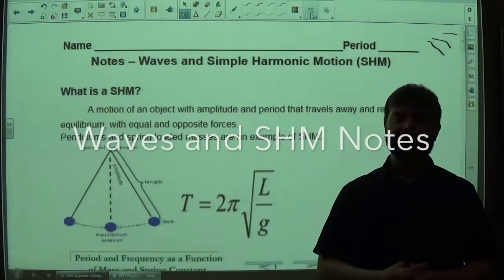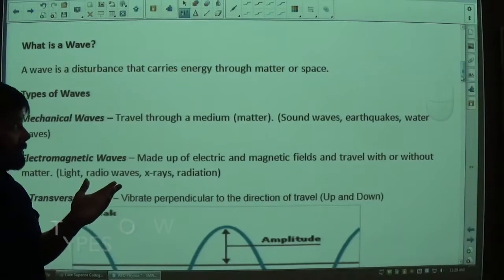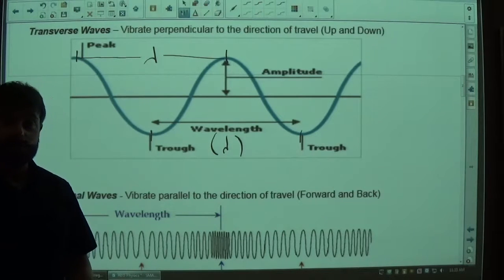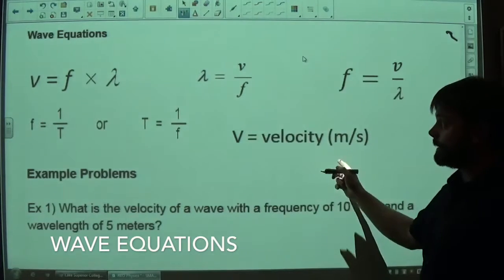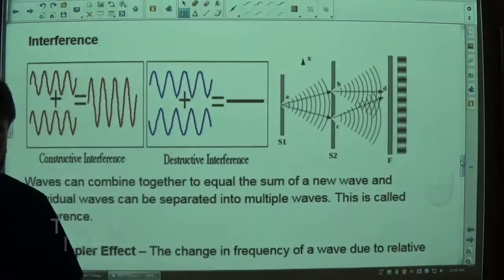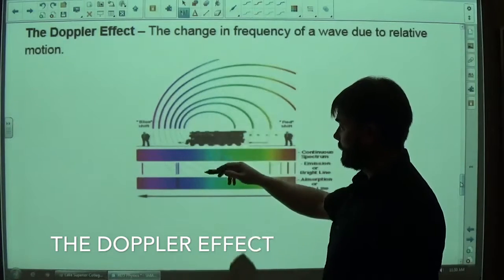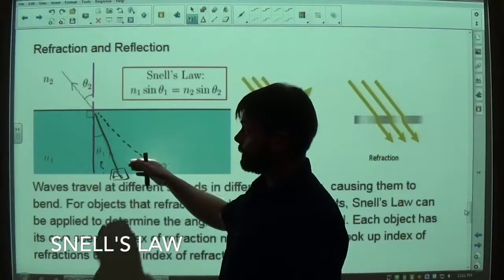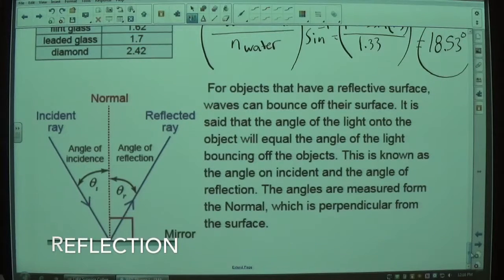Waves and SHM Notes